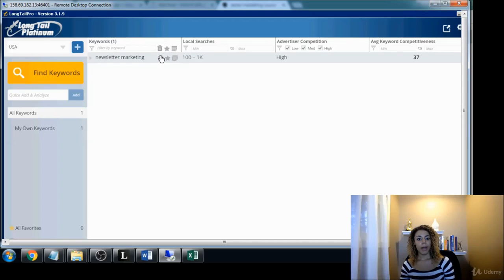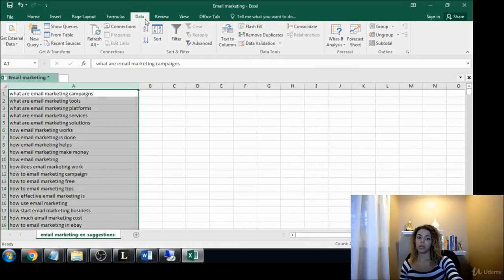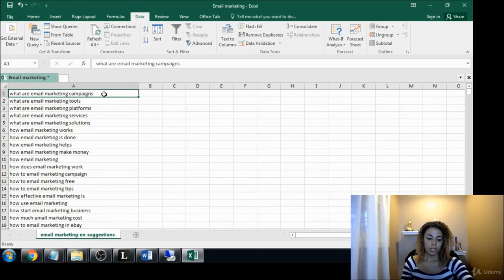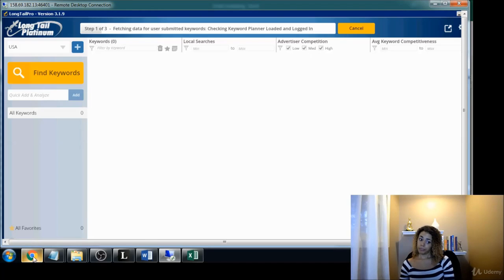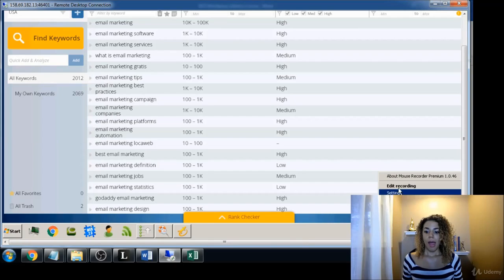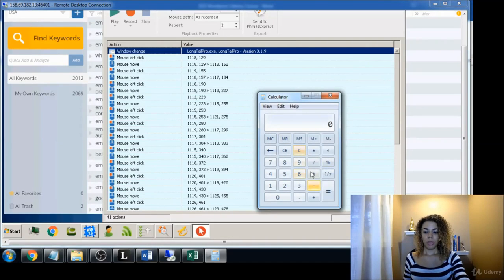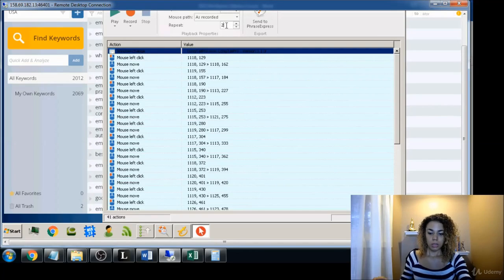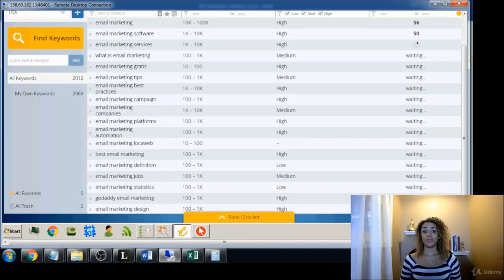Calculate the Organic KW Competition in Long Tail Pro